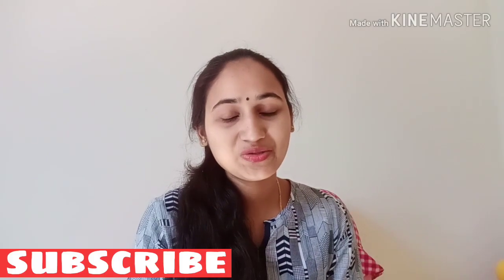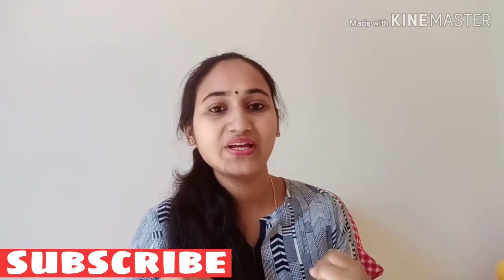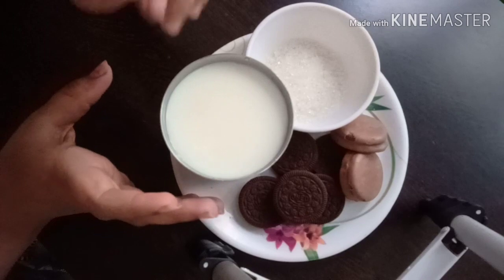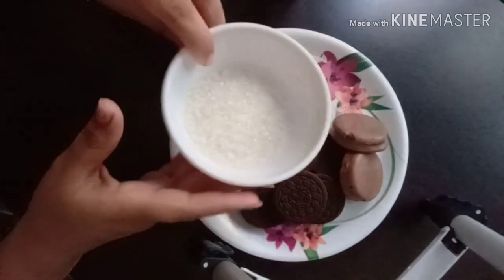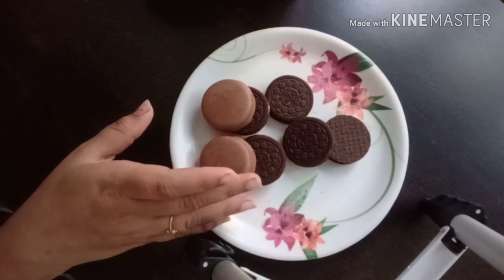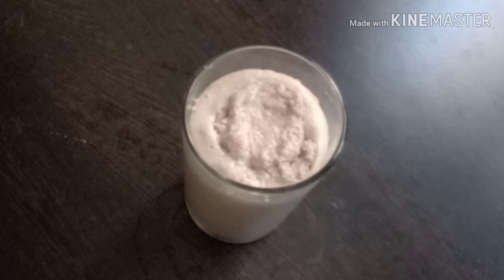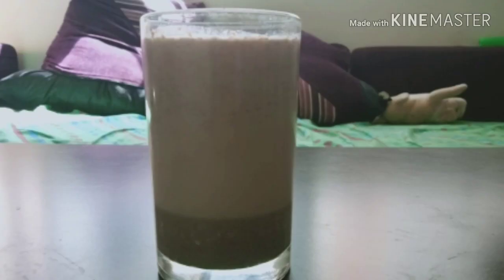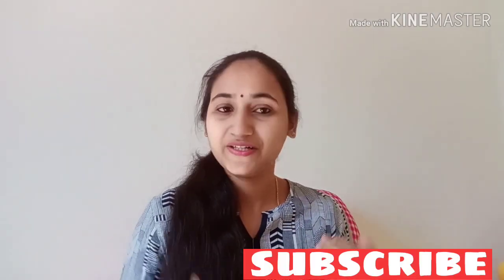OREOMilkshake/inkannada/homemade milkshake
Hello friends welcome to my channel today I'm sharing homemade milkshake its really yummy drink your kids like so much on this drink so I hope you people are like this video